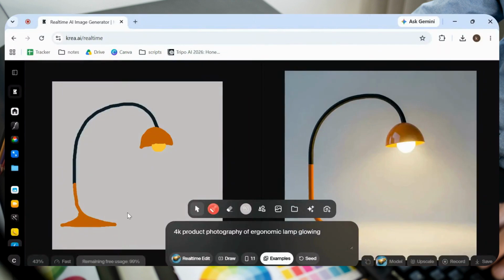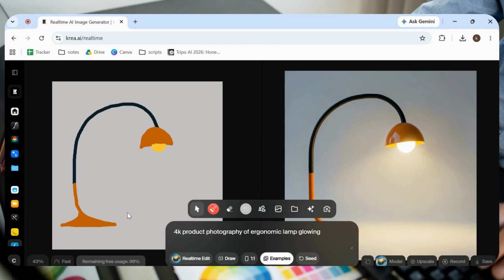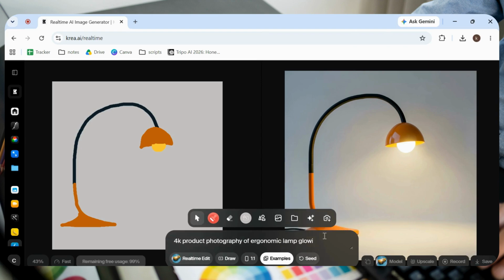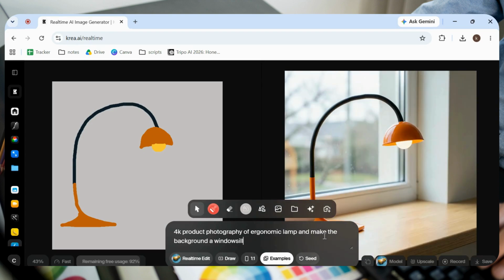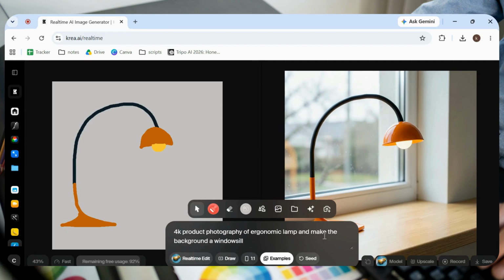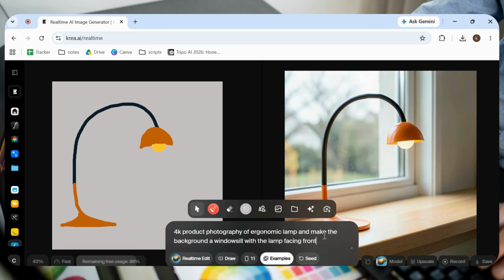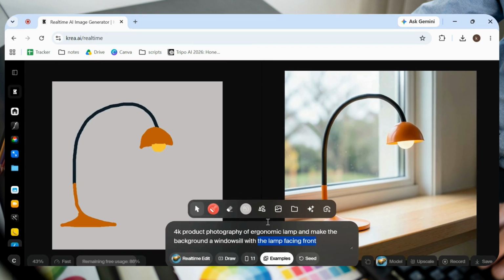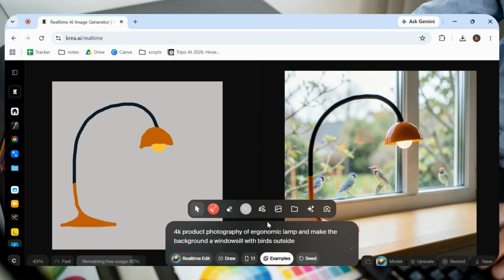How to Use Krea AI (2026) Generate Images While You Type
🎨 How to Use Krea AI (2026) — Krea AI's real-time image generation lets you see your image update live as you type your prompt, which is a fundamentally different workflow from every other AI image tool. This guide walks you through the full Krea AI interface so you can get the most out of the real-time canvas in 2026.
WHAT YOU'LL LEARN:
✅ How does Krea AI's real-time image generation actually work and how do you use the canvas to refine images as you type?
✅ What prompt techniques work best in Krea AI to get consistent, high-quality output from the live generation feature?
✅ What other Krea AI tools beyond real-time generation are worth using in 2026 and how do you access them?
MINI-FAQ
How does Krea AI real-time image generation work in 2026? What prompt techniques give the best results in Krea AI live canvas? What other features does Krea AI have beyond real-time image generation?